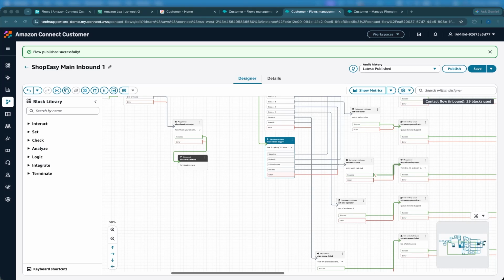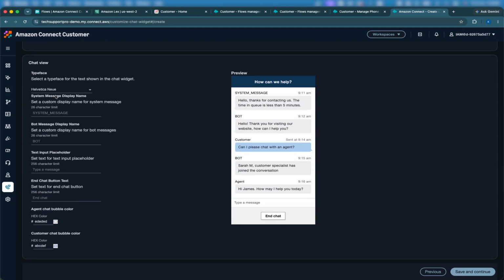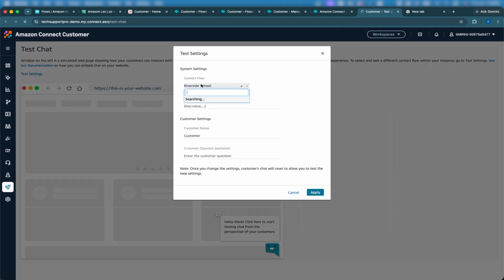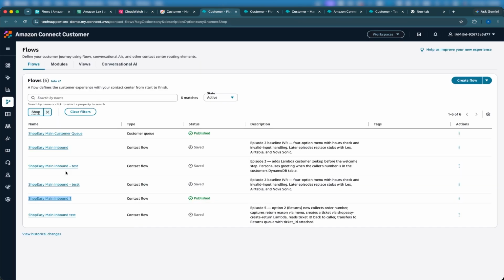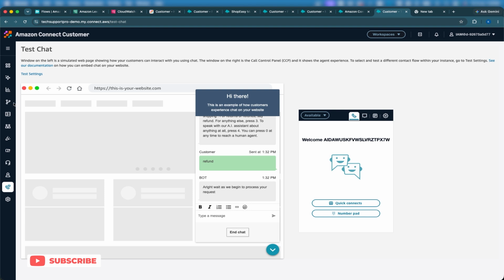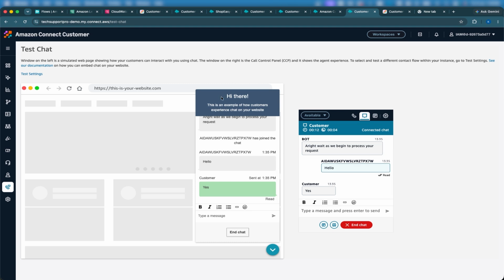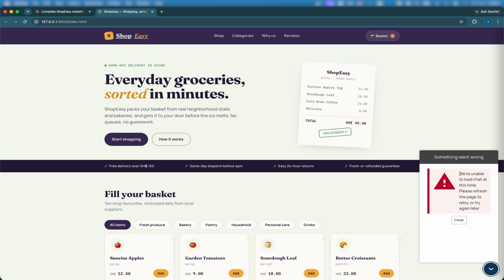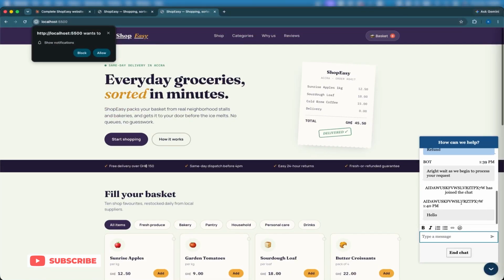Amazon Connect Web Chat Integration (ShopEasy EP 06)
Build your first web chat experience with Amazon Connect and extend ShopEasy beyond voice.

In Episode 6 of the ShopEasy Amazon Connect series, we configure Amazon Connect Web Chat and integrate it into our customer support experience. You'll learn how to create a chat contact flow, configure chat settings, generate the chat widget, and embed it into a website so customers can start conversations directly from their browser.

By the end of this episode, ShopEasy will support both voice and web chat using the same Amazon Connect platform.

Amazon Connect Web Chat fundamentals
Creating a Chat Contact Flow
Configuring the chat widget
Embedding the widget into a website
Routing chat contacts to agents
Testing end-to-end web chat conversations
Best practices for omnichannel customer support